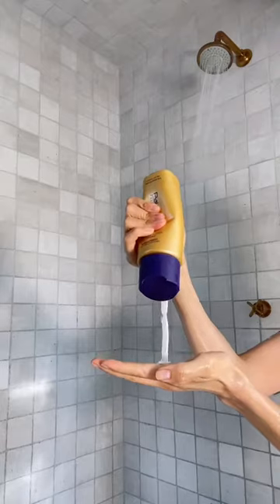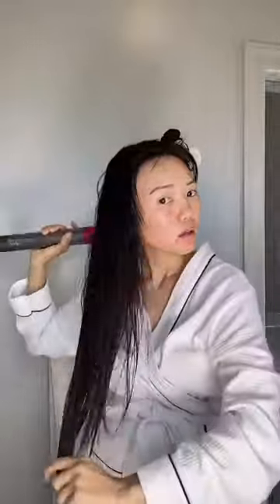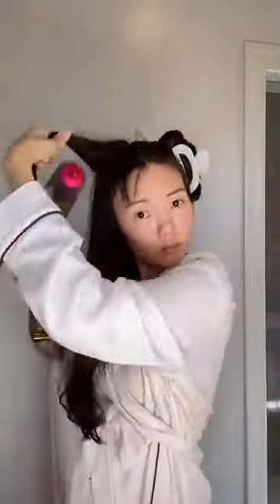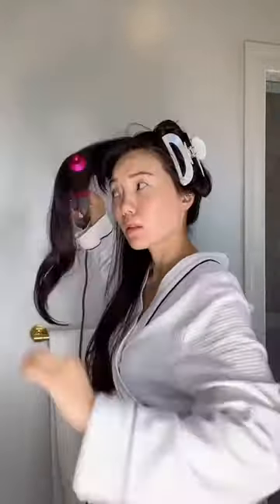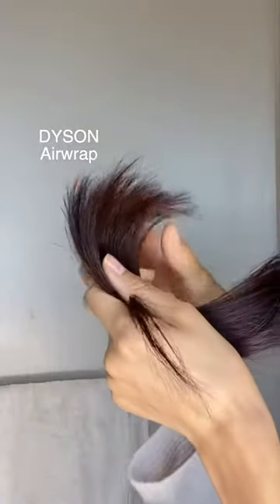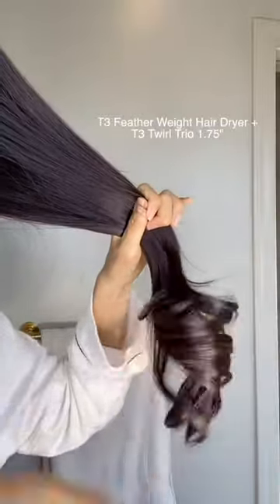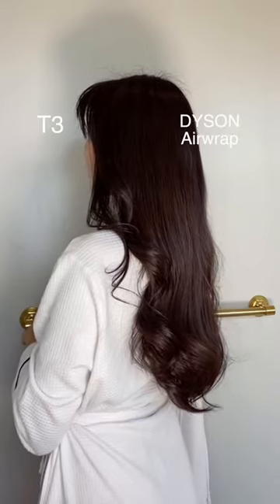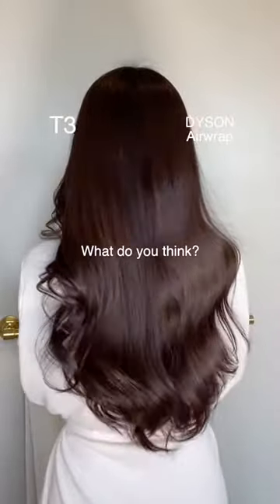Dyson Airwrap vs. T3 heat styling side by side comparison